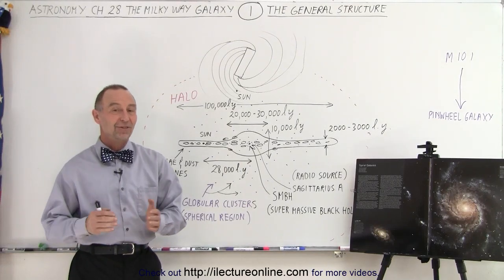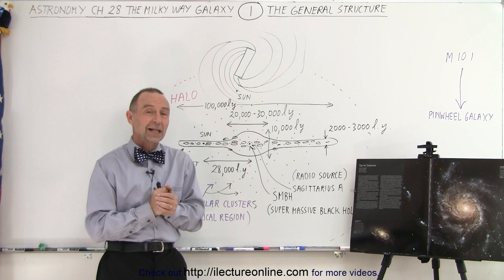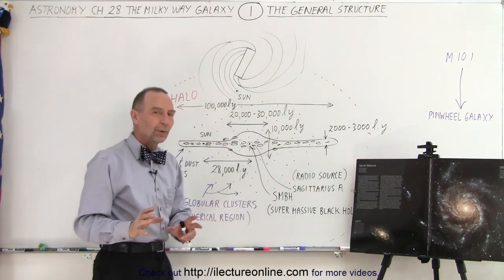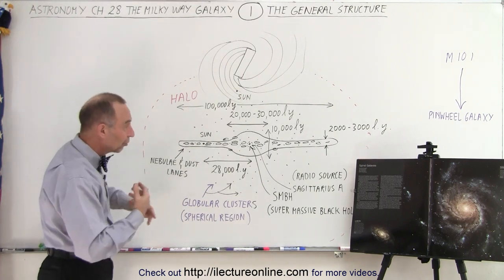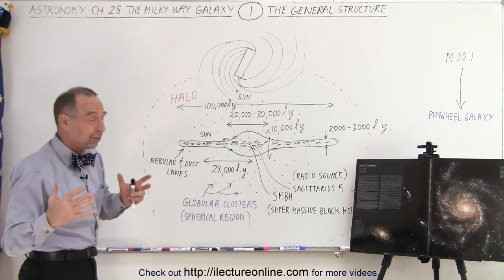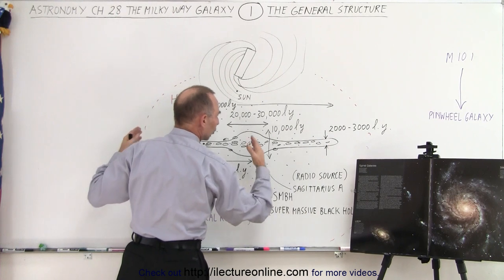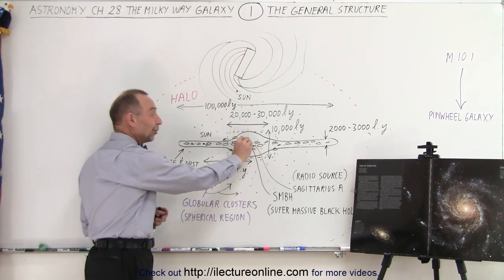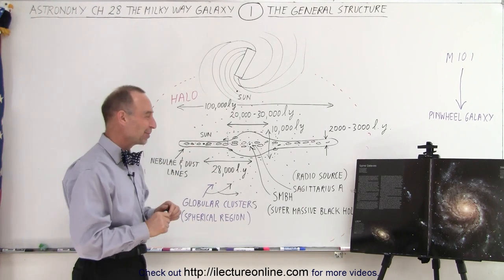Astronomy - Ch. 28: The Milky Way (1 of 27) The General Structure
We will learn the general structure of our Milky Way Galaxy:
1) width of our Milky Way Galaxy
2) width of the barred center bulge
3) “height” or the barred center bulge
4) “height” of the spirals
5) nebulae and dust lanes
6) globular clusters
7) black hole
8) the halo